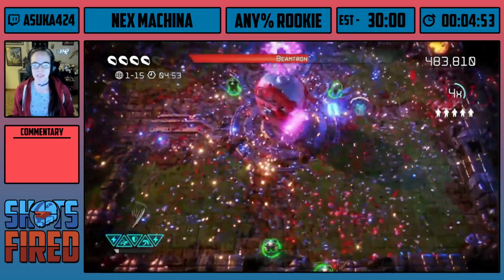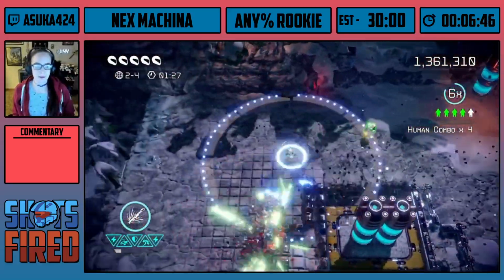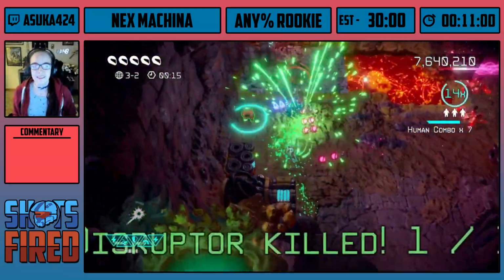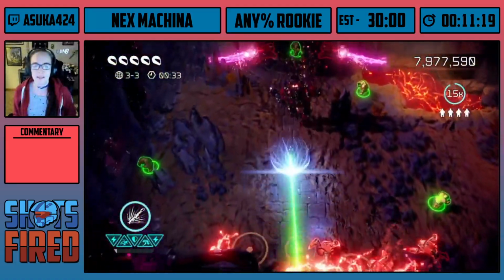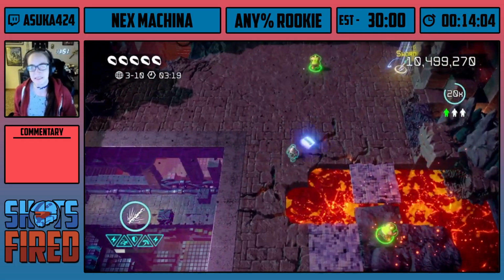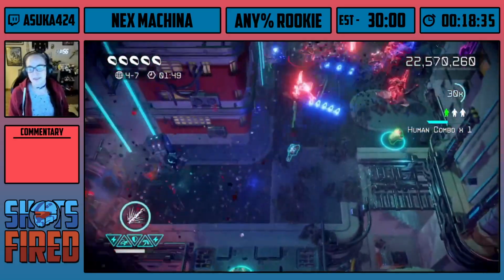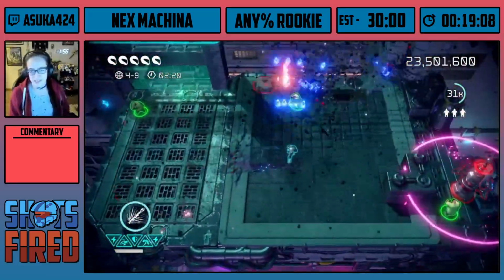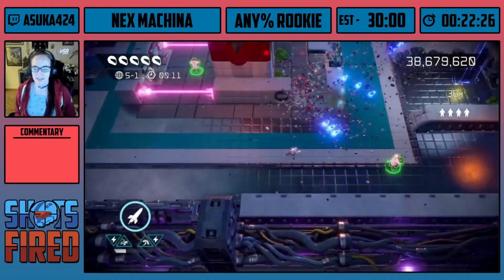[Shots Fired - Domination] Nex Machina - Any% Rookie by asuka424